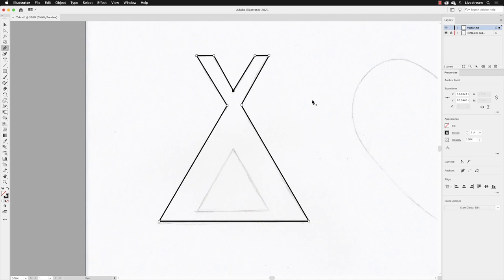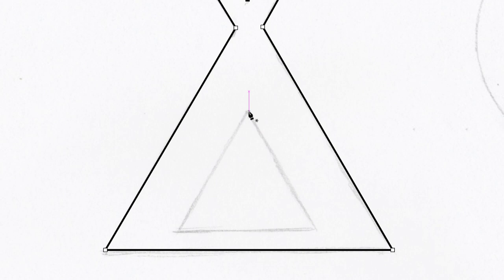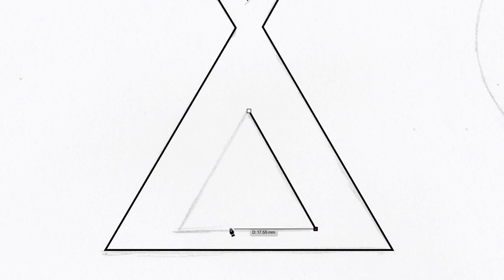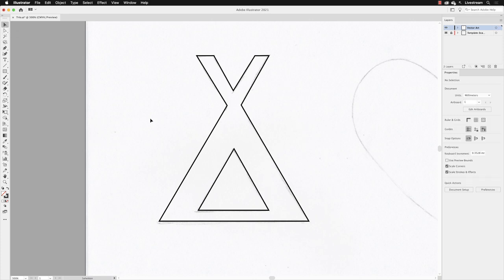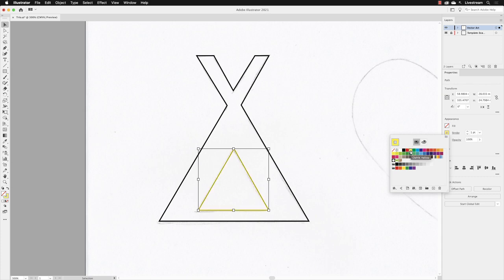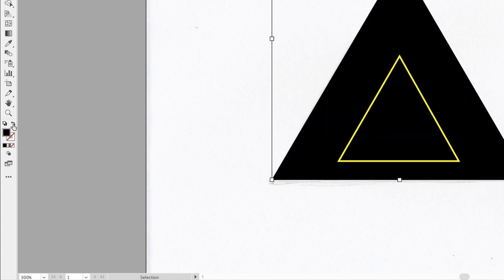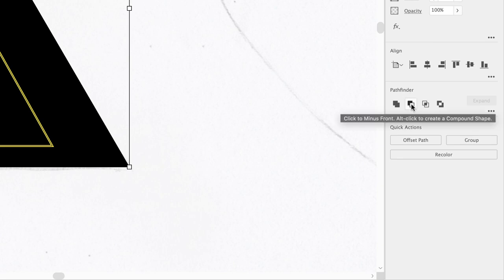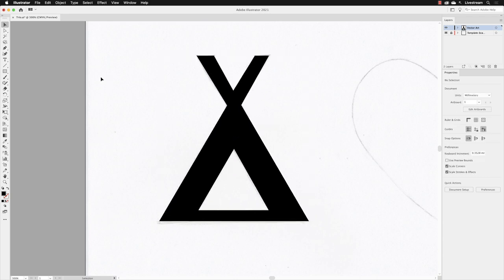Create a Triangle with the Pen Tool